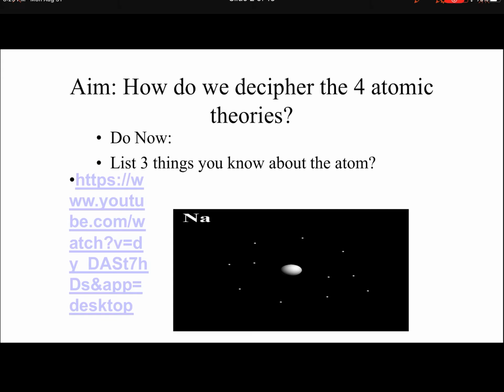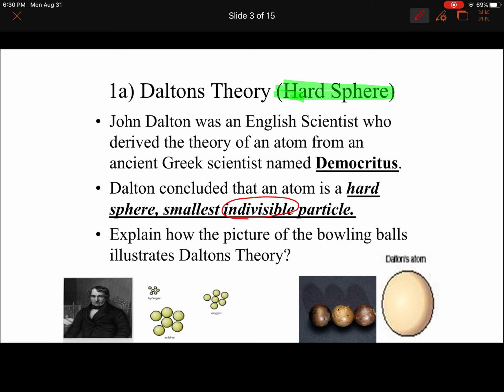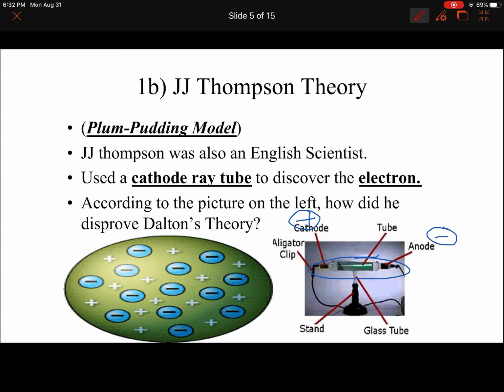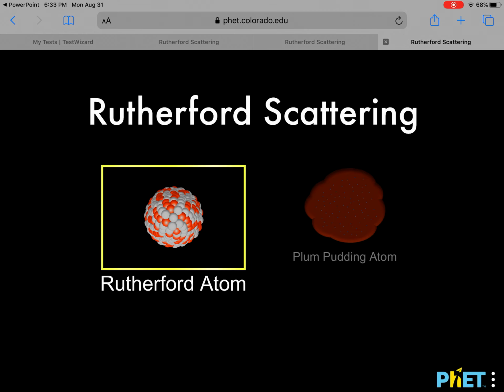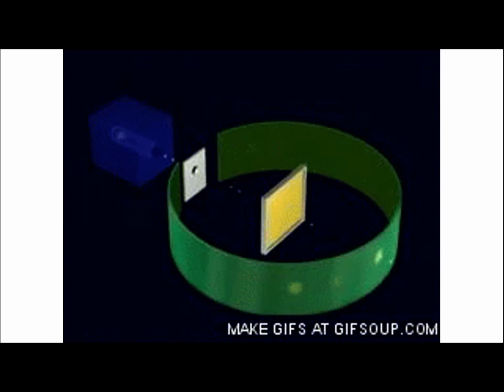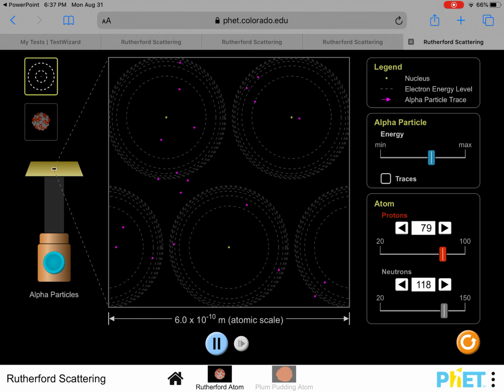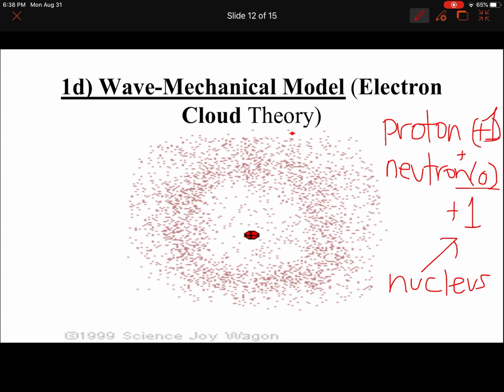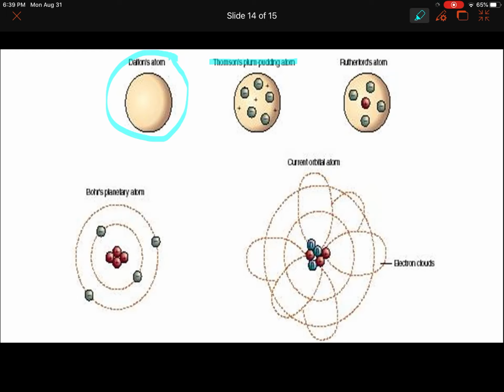Atomic structure day 1